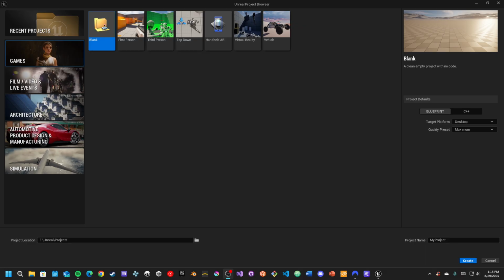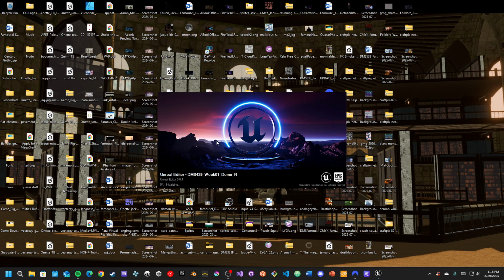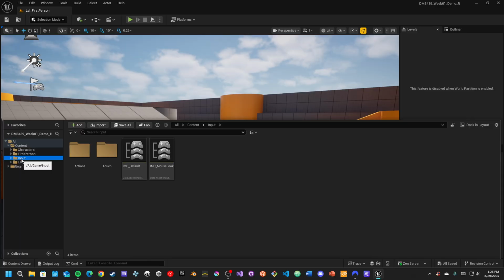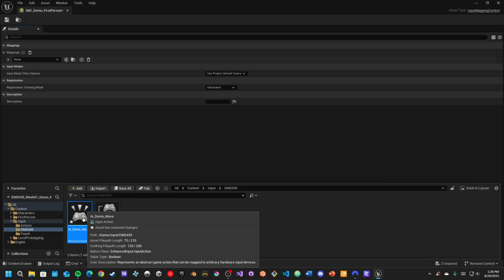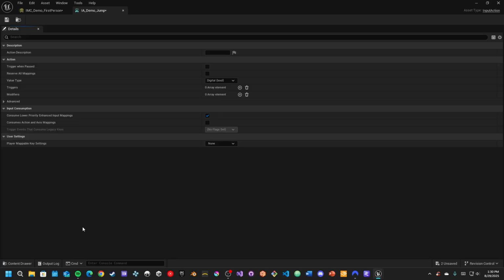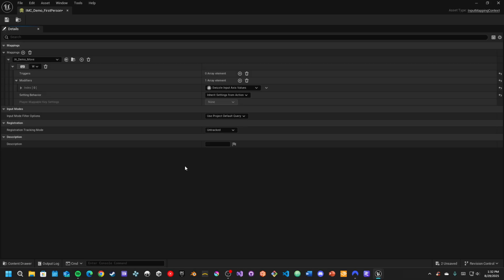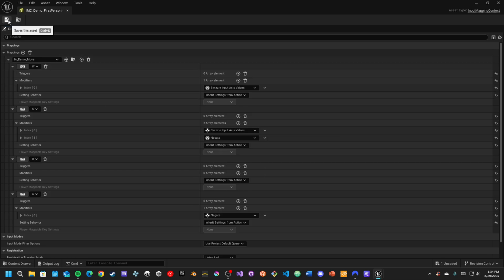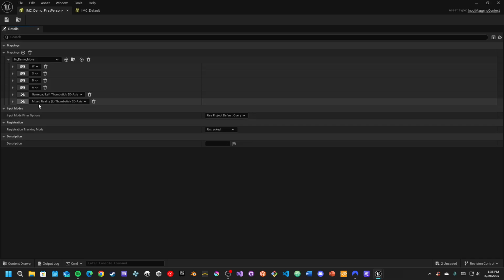Setting up a Character, Player Controller, and Game Base Mode [Unreal 5.6.1] (Part 01)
Demo review for basic first-person movement in an Unreal Engine project [DMS439 Week01 Demo Part01]